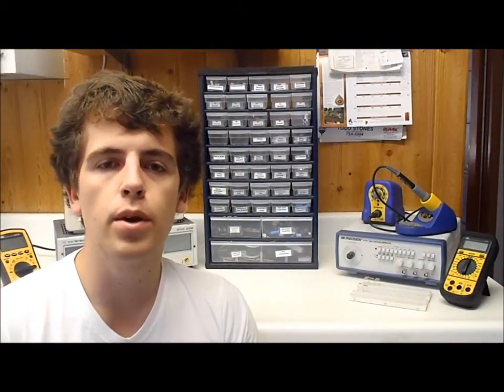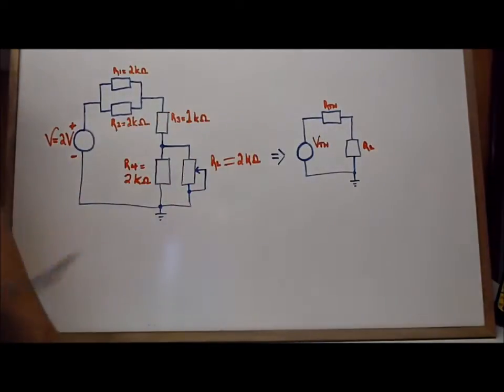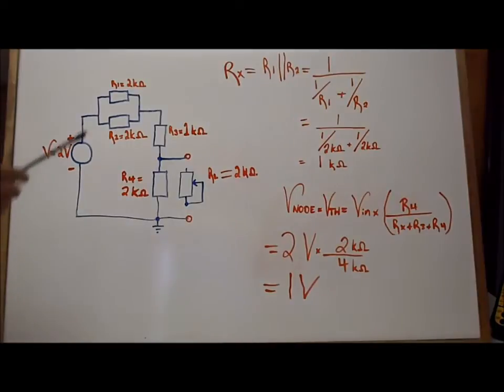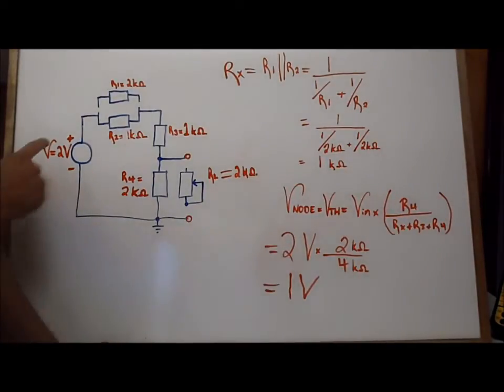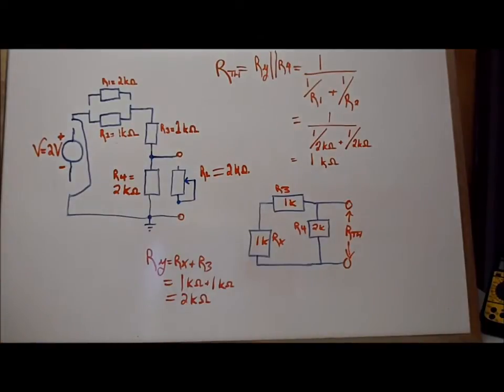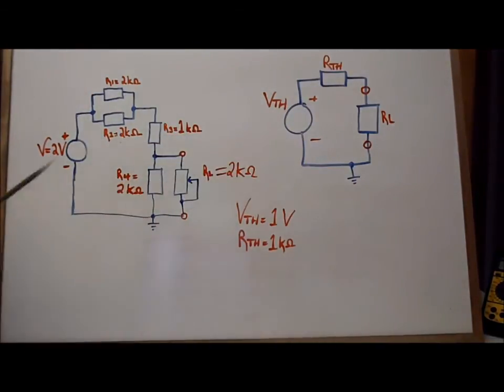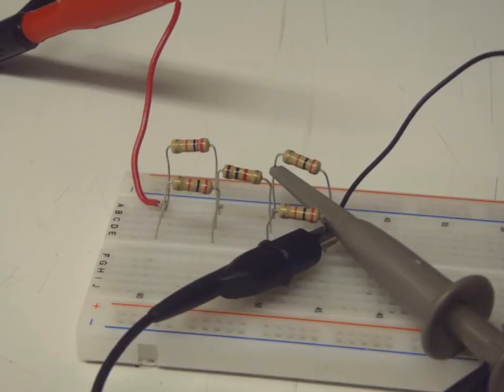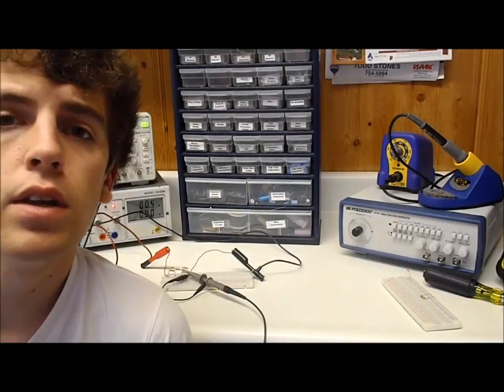Thevenin's Theorem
This is a quick demonstration of Thevenin's Theorem - for load analysis which allows us to quickly solve for load change of a linear circuit. Using Thevenin's we can reduce a linear circuit into a basic Voltage source in series with a constant resistance source and a resistive load. Hopefully you can you this to analysis circuit and trouble shoot using this tool!

Nick